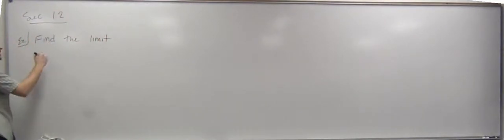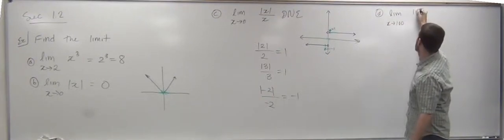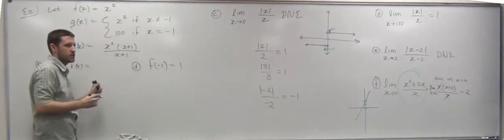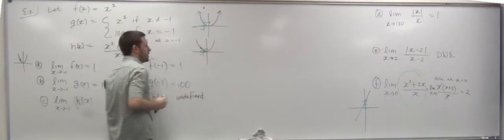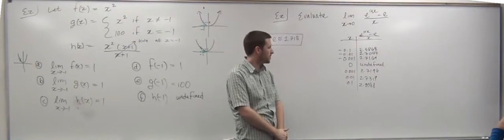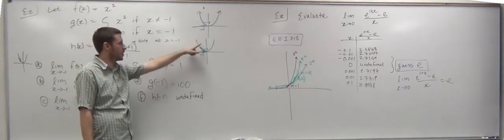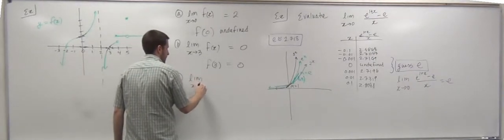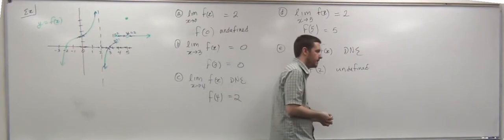181 Section1 2part2